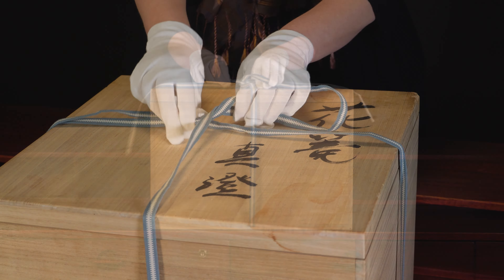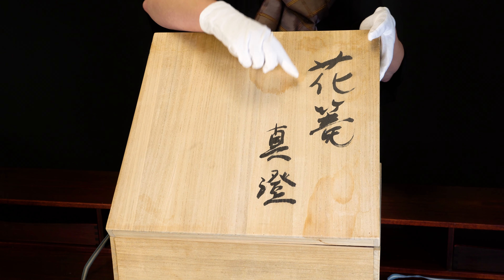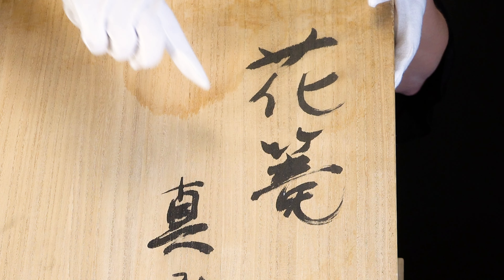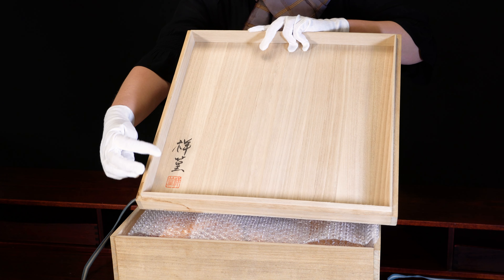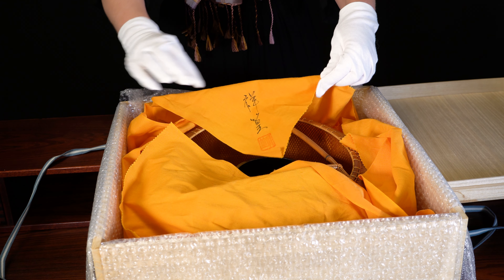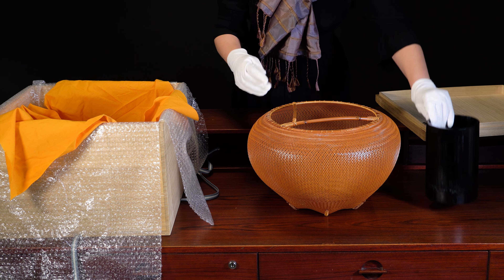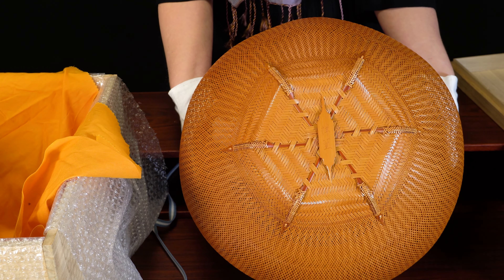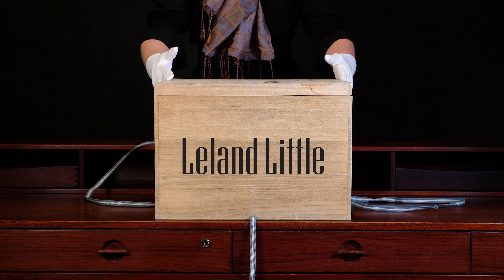Unbox a Beautiful Japanese Basket at Auction